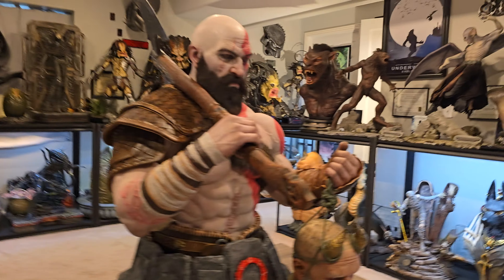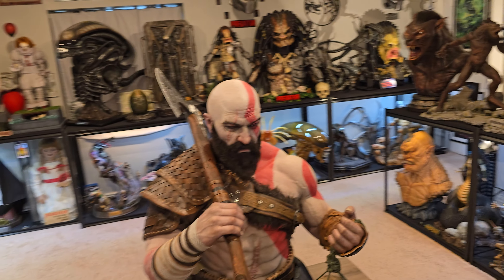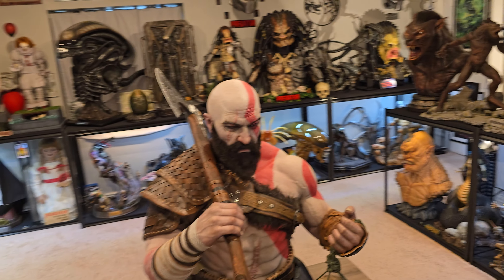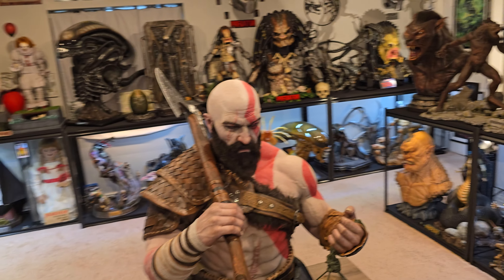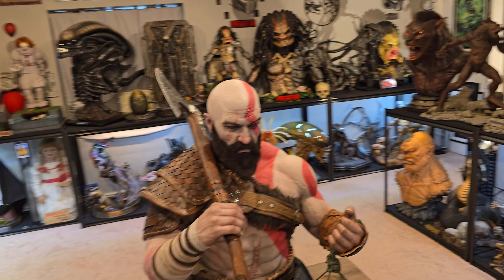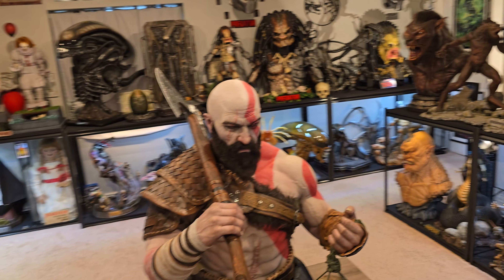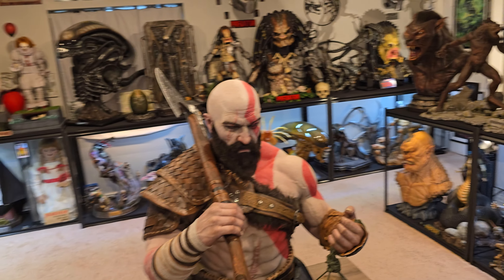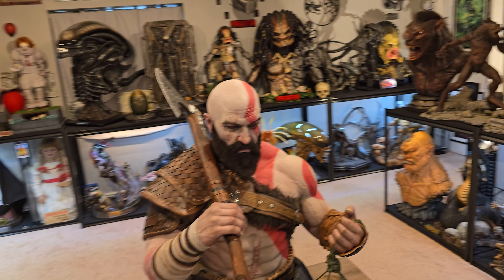The Greatest Statue ever created! Blueboxhyper life-size silicone Kratos bust review from God of War